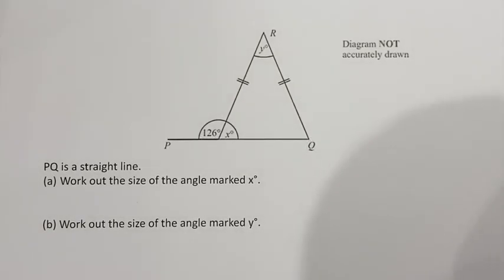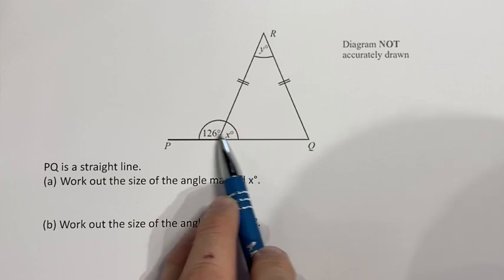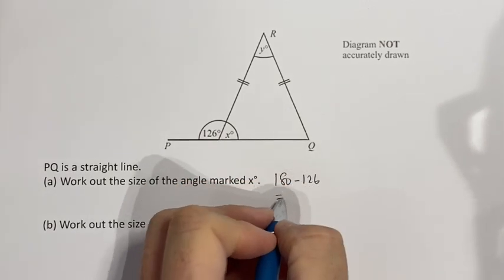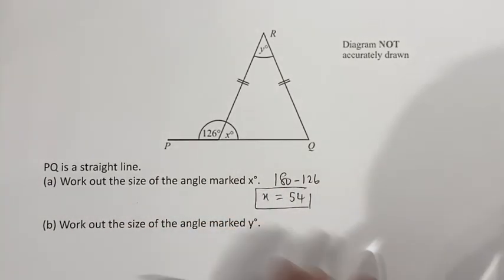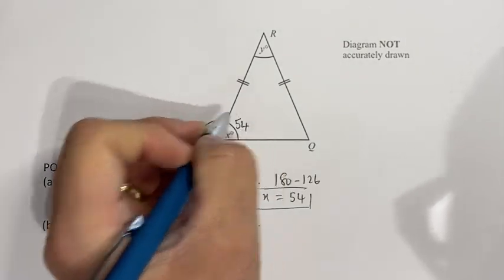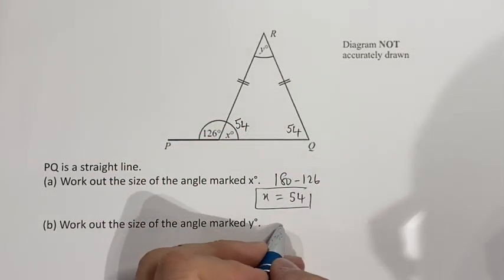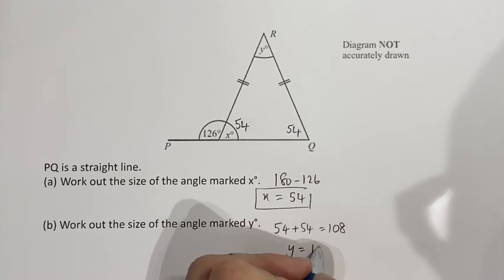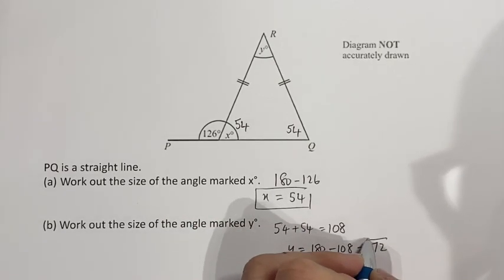Angles in a triangle 1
An example on how to find angles in a triangle